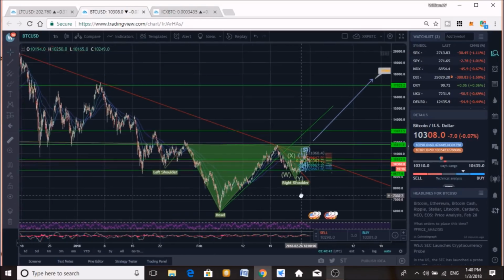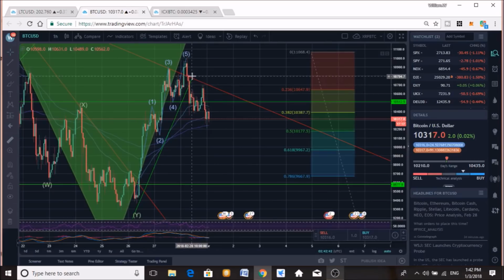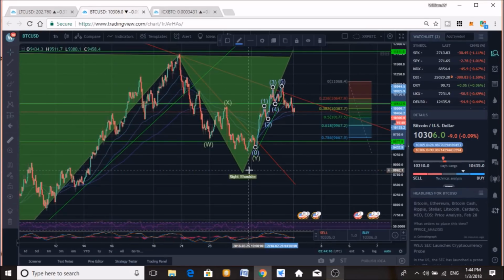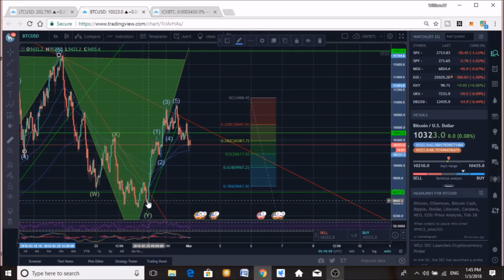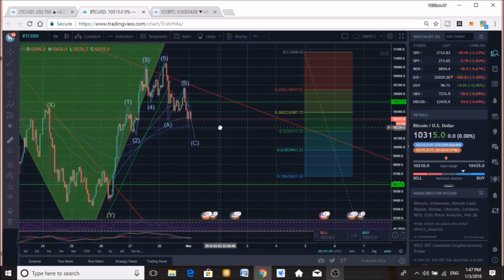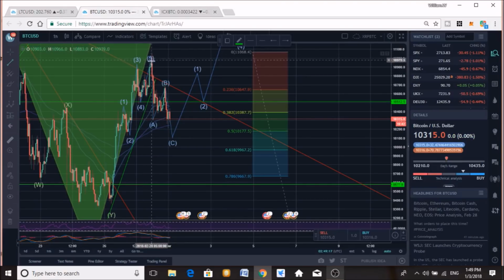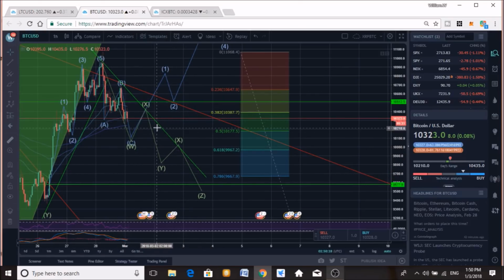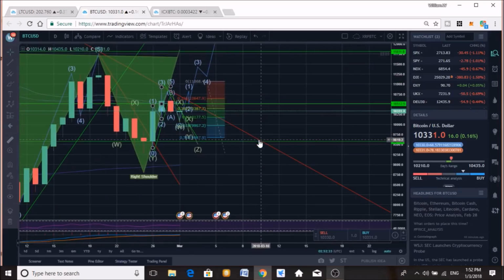Bitcoin Technical Analysis 01/03/2018 - Why Is TA Not Random Numbers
Thank you all so much for watching the video and hope you guys find the information helpful. Bitcoin is still trading along its long term trendline and is looking to be on a C wave of a ABC correction. Possible buying zones are between $9900 to $10200.

I will be doing a giveaway when i reach 500 and 1000 subscribers.

BTC: 1FurheTHrGtnmbx9hcEY2WNJAW9Xsh7CaS
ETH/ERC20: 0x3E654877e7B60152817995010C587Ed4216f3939